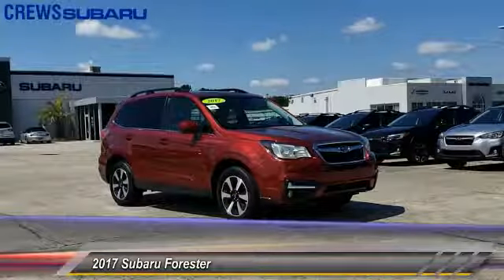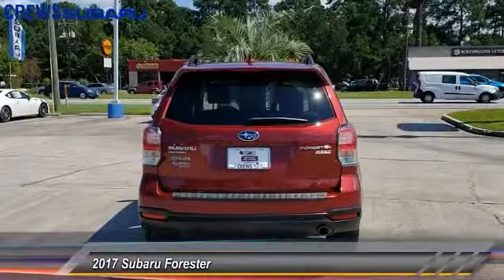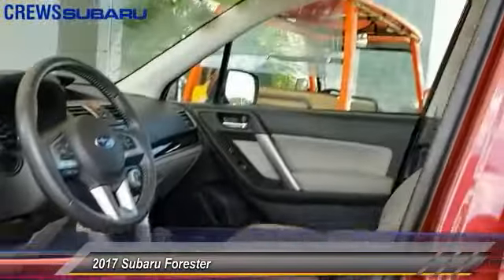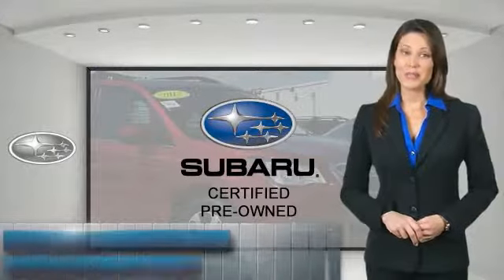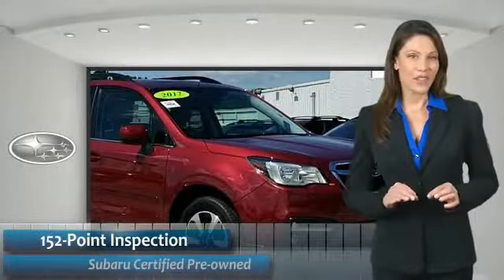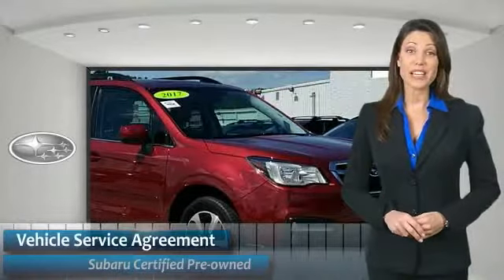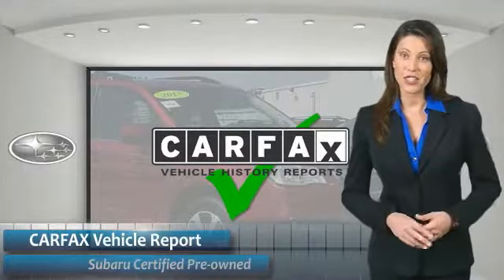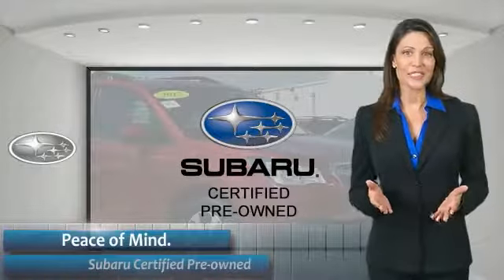2017 Subaru Forester Charleston SC, Ladson SC, hanahan SC, summerville SC P2320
2017 Subaru Forester 2.5i Limited CVT

Subaru Certified, CARFAX 1-Owner, Excellent Condition. PRICE DROP FROM $25,980, EPA 32 MPG Hwy/26 MPG City! Navigation, Sunroof, Heated Leather Seats, Power Liftgate, All Wheel Drive, Alloy Wheels, NAVIGATION SYSTEM & AUDIO W/harman ka... KEY FEATURES INCLUDE: All Wheel Drive, Power Liftgate, Heated Driver Seat, Dual Moonroof, Aluminum Wheels, Heated Seats. Rear Spoiler, Keyless Entry, Privacy Glass, Remote Trunk Release, Steering Wheel Controls. OPTION PACKAGES: Radio: Subaru Starlink 7.0 Multimedia Nav System, AM/FM stereo HD radio w/single-disc CD player w/MP3/WMA/CRR/RW file capability, 7.0 LCD screen, voice activated control, Bluetooth audio streaming connectivity, Bluetooth hands-free phone connectivity, Bluetooth hands-free text messaging connectivity, iPod control capability, rear-vision camera, SMS text messaging capability, SiriusXM All Access radio (subscription required), SiriusXM Traffic (subscription required), SiriusXM Travel Link (subscription required), smartphone integration: AHA, MirrorLink, Pandora and Siri Eyes Free, Starlink cloud applications: calender, Glympse, iHeart Radio, music player, news, Stitcher and weather, dual USB ports, 3.5mm auxiliary input jack and body color roof mounted audio, satellite and connected. Serviced here, Non-Smoker vehicle, This vehicle is Subaru Certified! CLEAN CARFAX AND ONE OWNER TRADE-IN EXCELLENT VALUE: Reduced from $25,980. SHOP WITH CONFIDENCE: 152-Point Inspection, 7-year/100,000-mile Powertrain Plan, 24-Hour Roadside Assistance, Carfax Vehicle History Report, NO Deductible, Trip-Planning Services VISIT US TODAY: You've got a friend in the car business. Pricing analysis performed on 9/19/2018. Horsepower calculations based on trim engine configuration. Fuel economy calculations based on original manufacturer data for trim engine configuration. Please confirm the accuracy of the included equipment by calling us prior to purchase.